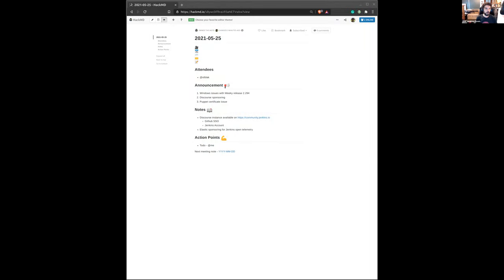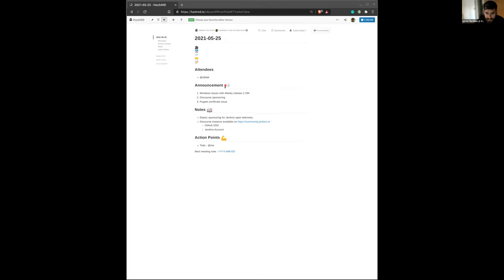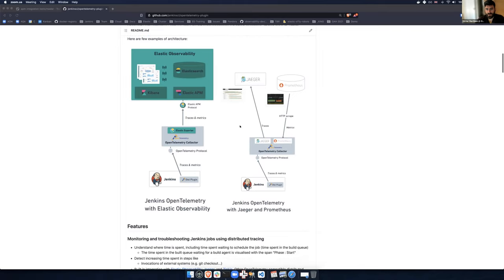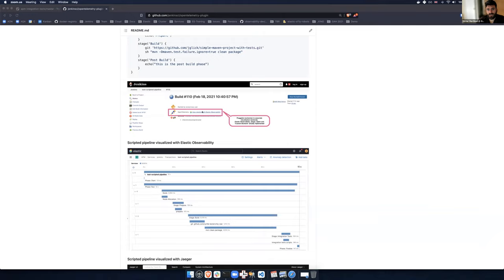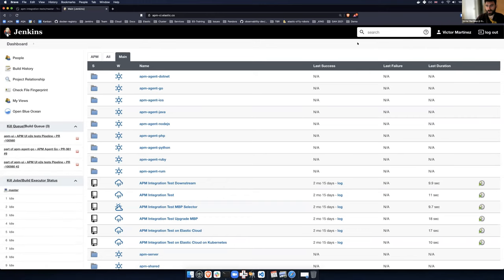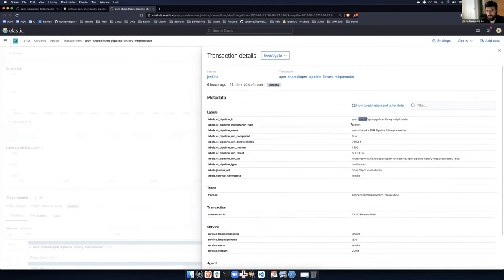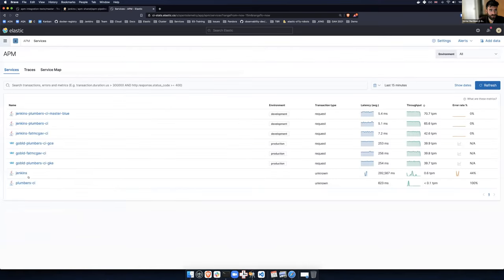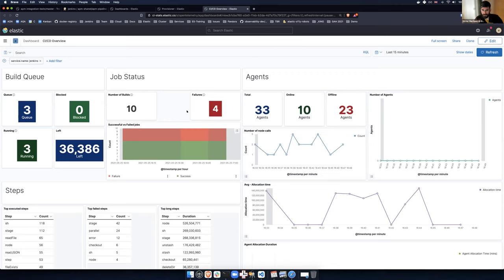2021 05 25 Jenkins Infra Meeting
Jenkins infrastructure meeting May 25, 2021, including a demonstration and discussion of the open telemetry plugin and how it improves observability of Jenkins controllers, pipelines, and jobs